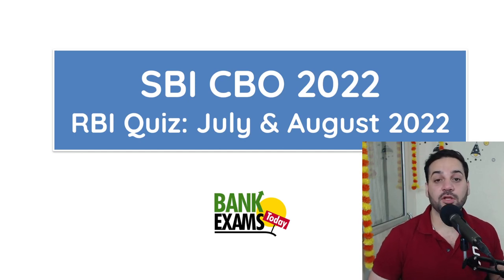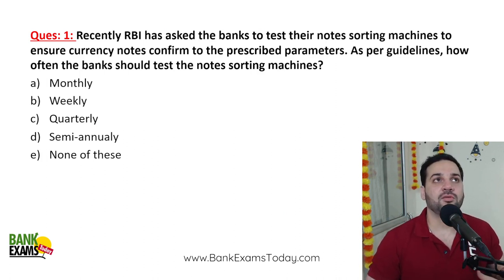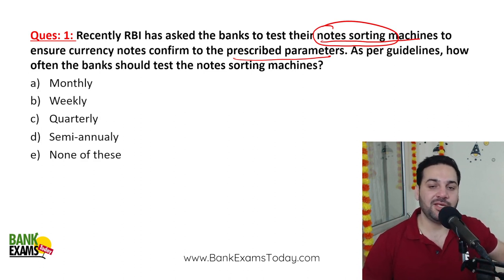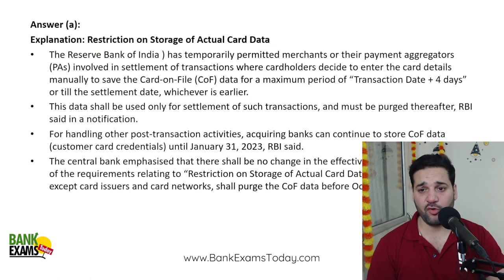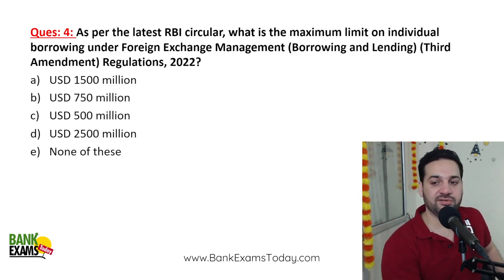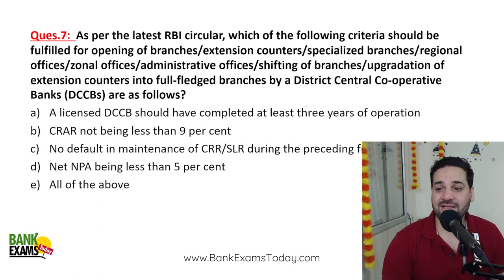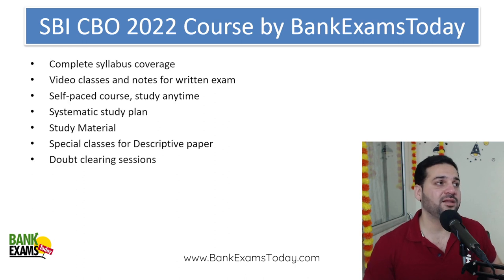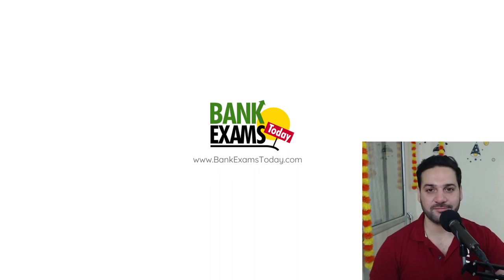SBI CBO 2022 Classes: RBI Circulars July-August 2022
RBI Circulars are important part of Banking Knowledge section of SBI CBO 2022 exam. Today I am covering RBI Circulars for the month of July and August 2022 with the help of quizzes.